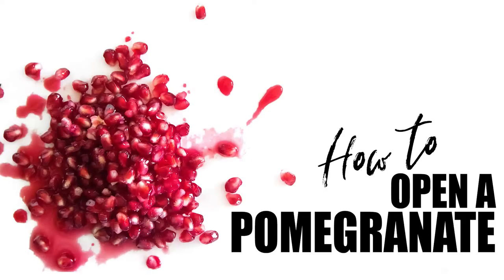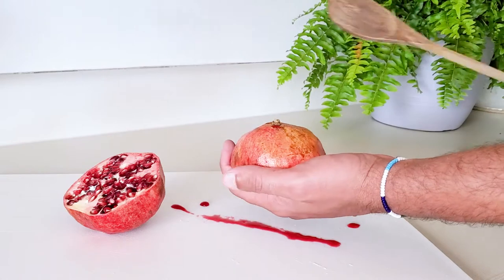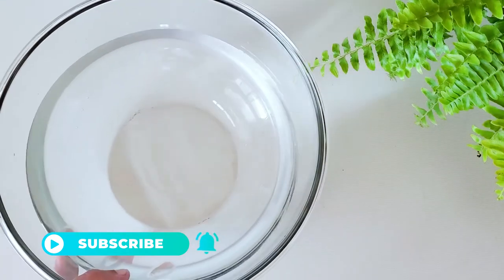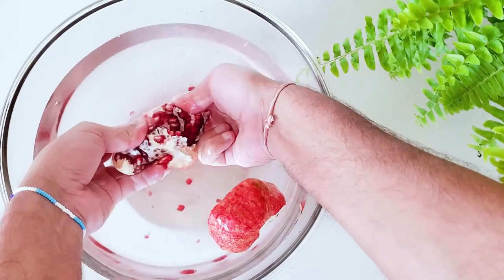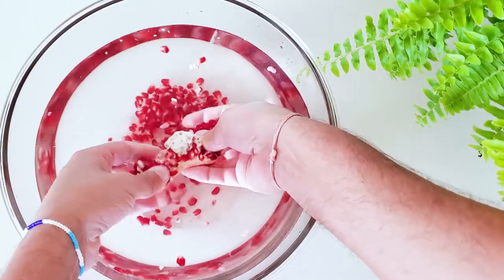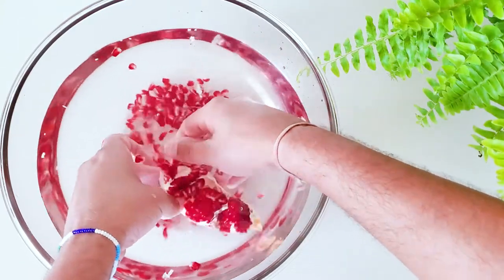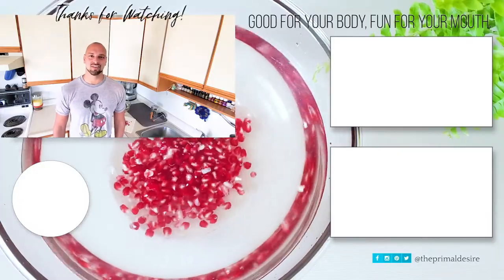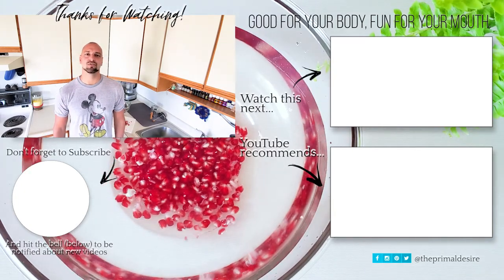How to Open a Pomegranate - The EASIEST and the CLEANEST ways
What is the best way to open a pomegranate?  Raj shows you 2 ways of getting the seeds out of pomegranates.

The first way is fast and the easiest way to open a pomegranate, but can result in a bit of a bloodbath (as most methods do).

The second is the cleanest way to open a pomegranate, which is also super easy.  In our opinion, this is the best way to open a pomegranate.

Now that you know how to open a pomegranate, check out some pomegranate recipes:

***Any other Rocky Flintstone fans out there who immediately think about the podcast anytime pomegranates come up?

We hope you found this how to cut open a pomegranate hack useful.